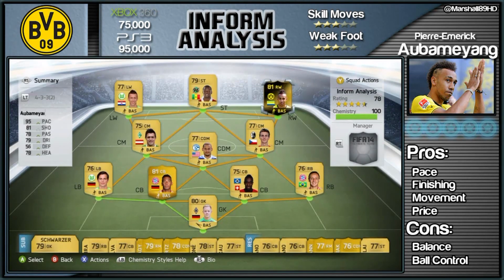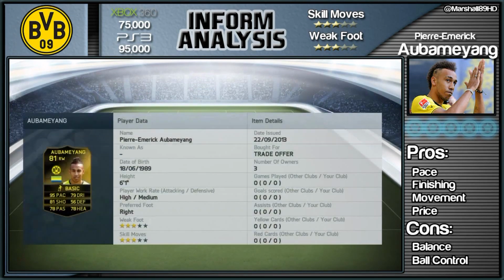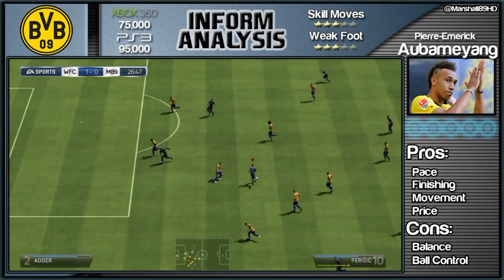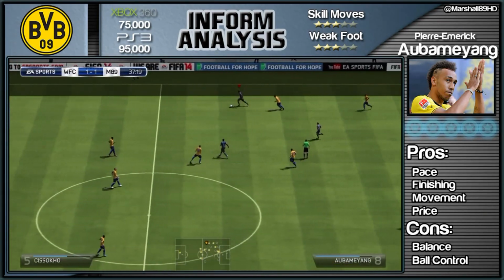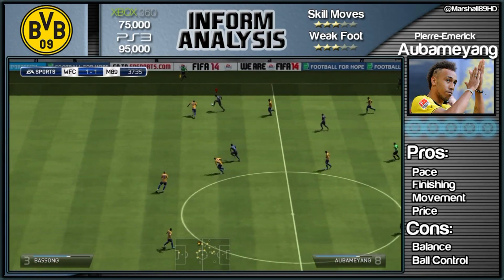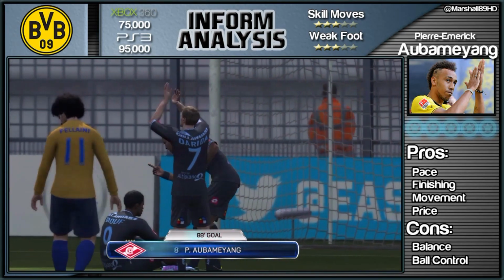FIFA 14 UT - Inform Analysis - Aubameyang || IF Player Review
FIFA 14 Ultimate Team Inform player reviews are back! :D

Dortmund new boy Pierre-Emerick Aubameyang is the first Inform FIFA 14 Ultimate Team card to be reviewed. Will the Gabon international be worth your coins?